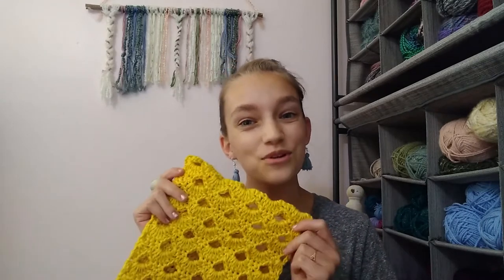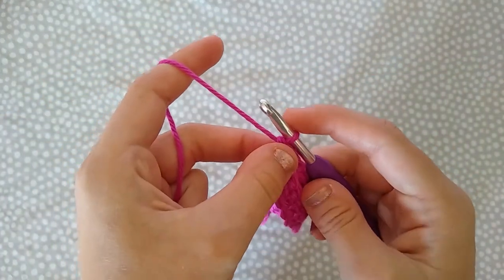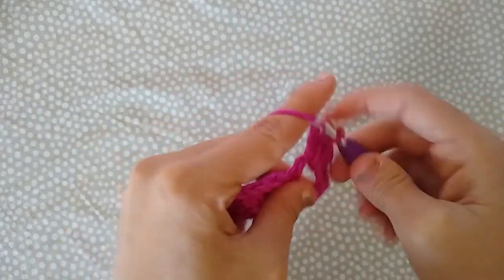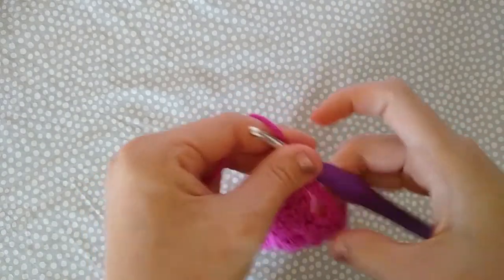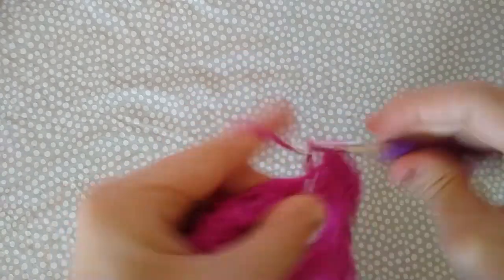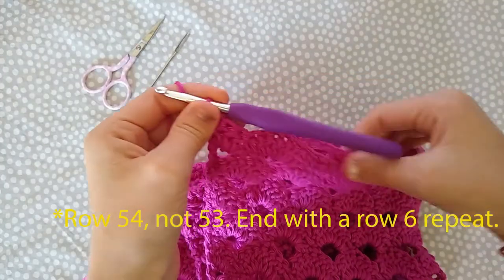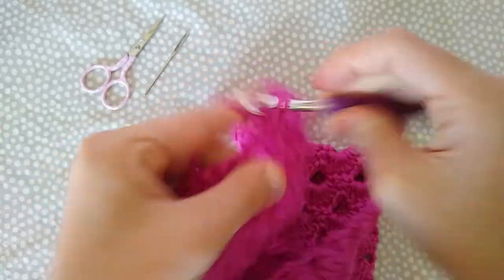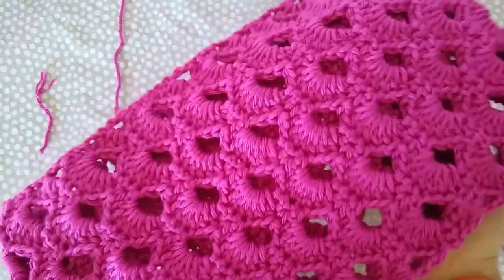The Graceful Tangle | Tutorials | Crocheted Sunshine Cowl